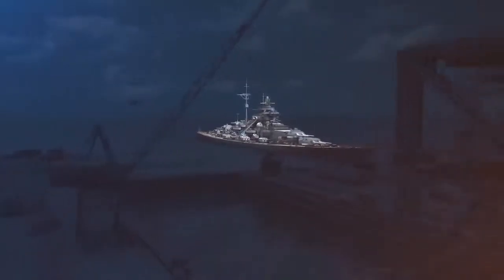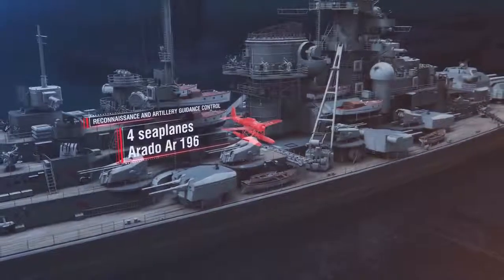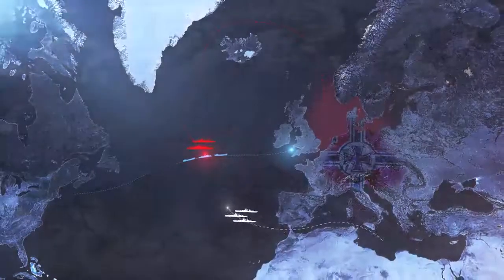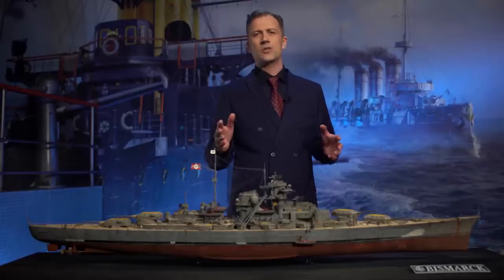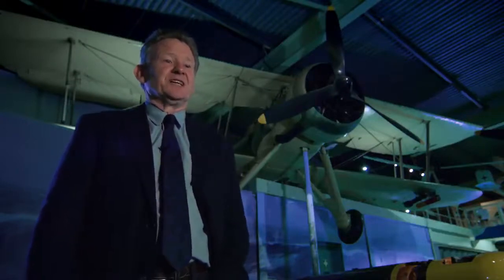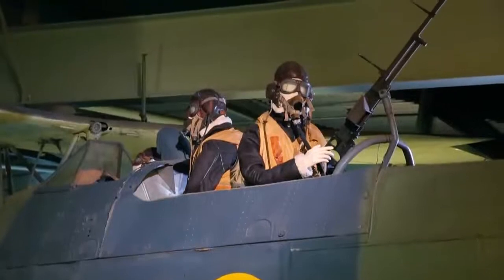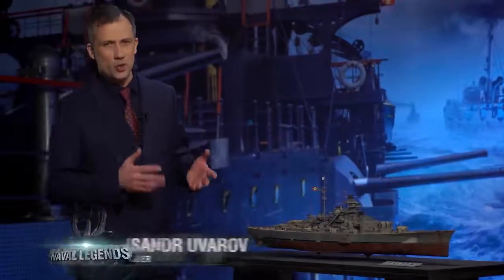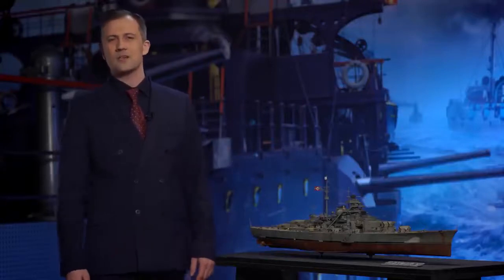Naval legends-bizmarck yamato world of warship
World of warship official channel
Naval legends-bizmark
Creative common

Naval legend is a series about the construction service!and likely and daring deeds legendary 20th-century ships.

The yamato battleship is the pinnackle of the battleship type.the biggest battleship in the world.and that best known Japanese navy ship.sadly remembered for her defeat in last battle against 227 American aircraft which become a demonstrative execution and ended with the giant being defeated and the hopes of the Japanese command crashed.

Built in secret and at great expense she emerged as the largest battleship in history.born to terify her enemies,cost 8billion USD to build in today's dollars.she represent the pinnackle of battleship building.but launched at a key turning point in naval warfare history.the rise of aircraft-based naval combat left her immensely powerful.but ill-equiped to fight sustained our attacks. Still nothing captures the imagination of naval aficionados like yamato..